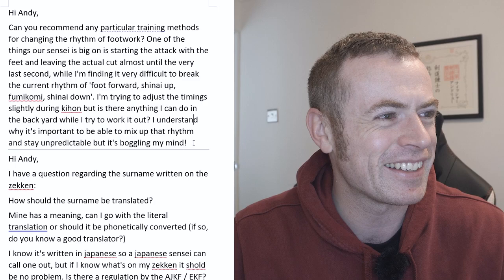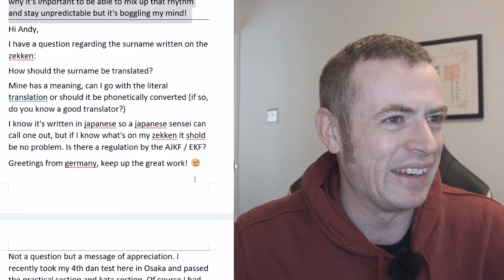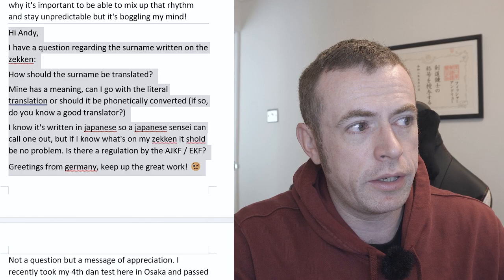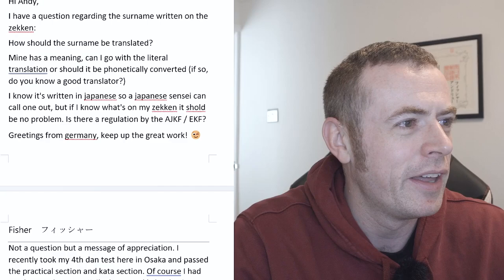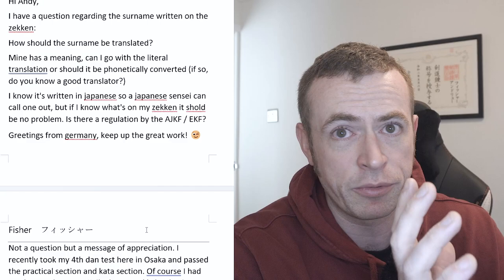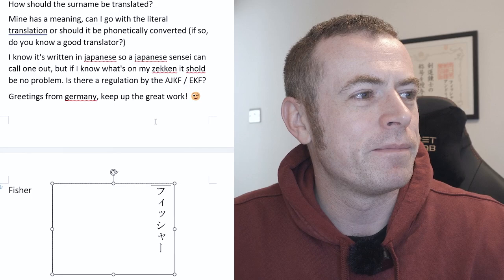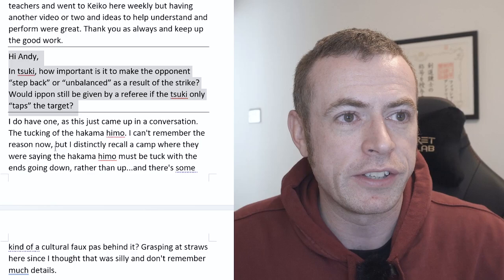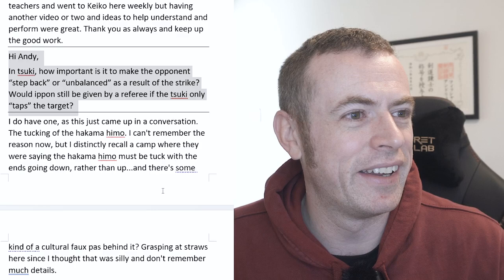[KENDO RANT] - Correct Tsuki? Name Translation for Zekken?